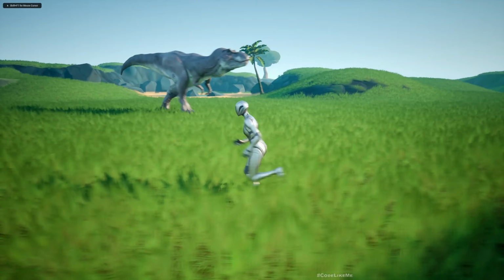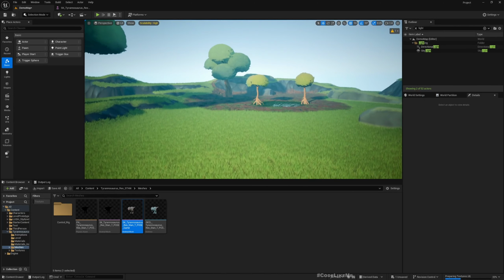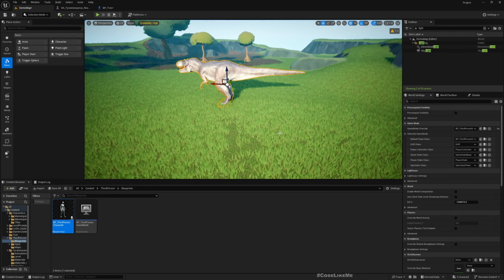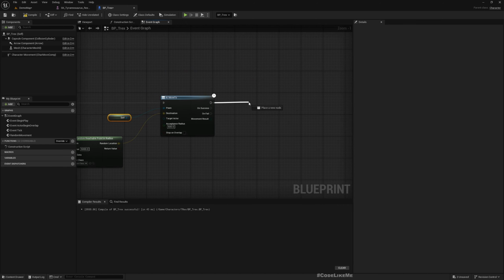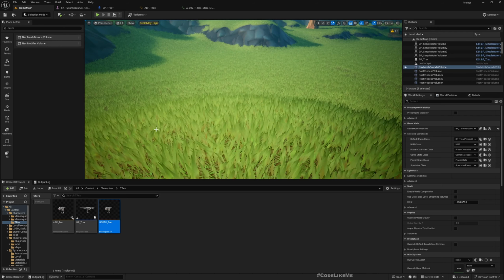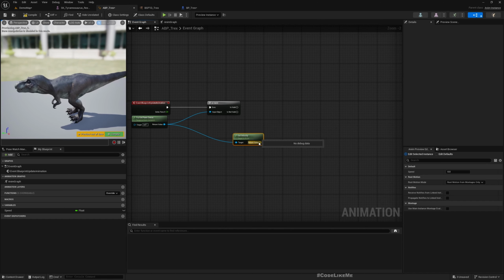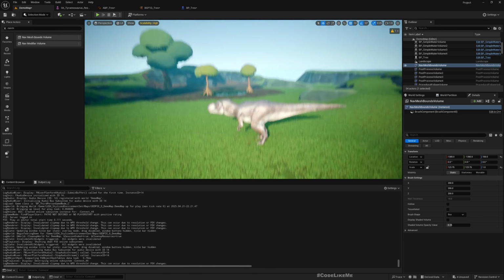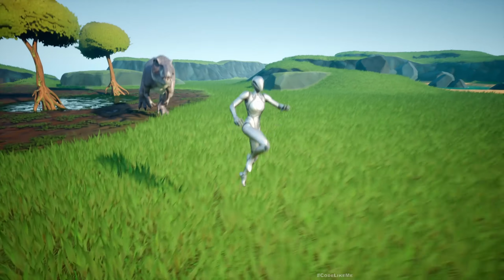Unreal Engine 5 T-Rex #1 - Animation Blueprint & Character Setup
Today I am going to start a new tutorial series on how to implement a T-Rex character in unreal. This will be developed as an AI driven NPC that the player may have to avoid/ escape and fight. If detected, it will attack the player. In the first part of this series, we will setup the character blueprint and a basic animation blueprint to prototype a random roaming behavior for the T-Rex.